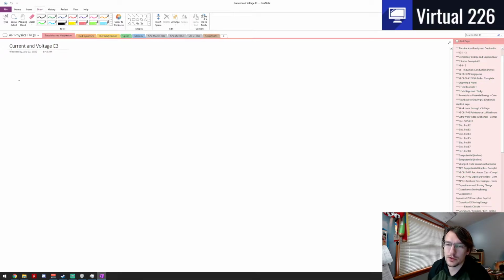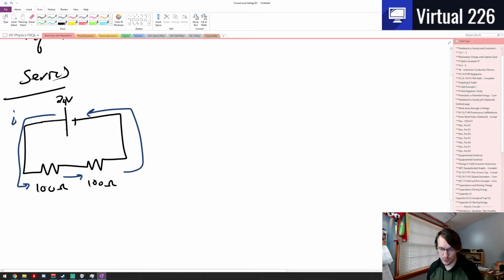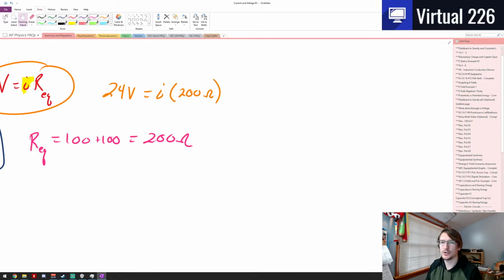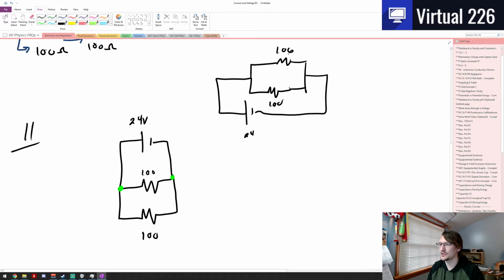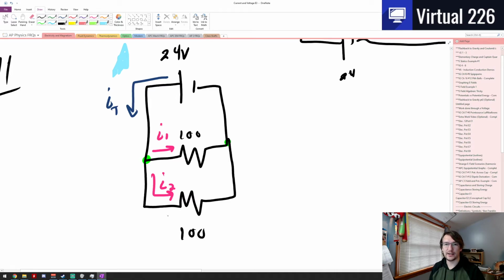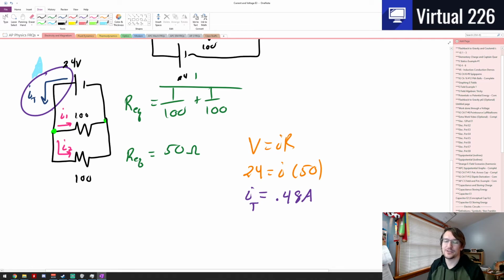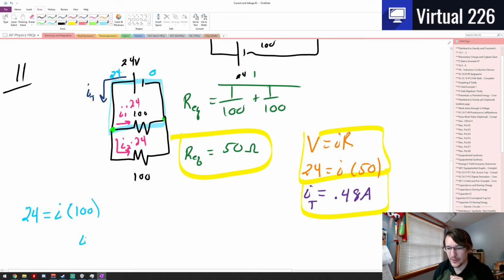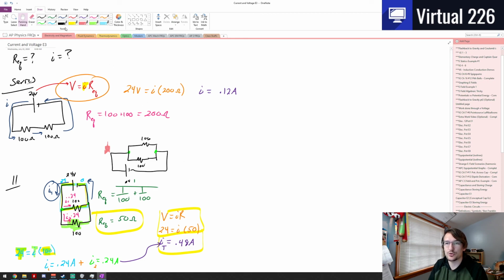AP Physics 2 Vid31 - Complex Circuit Example1